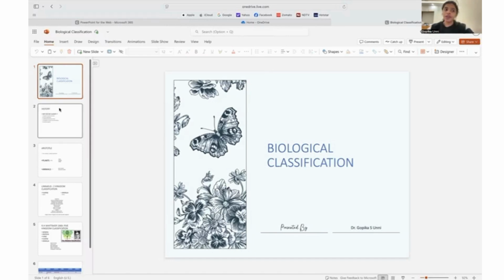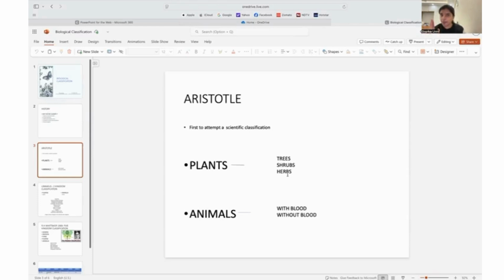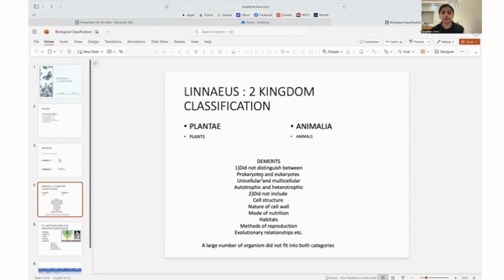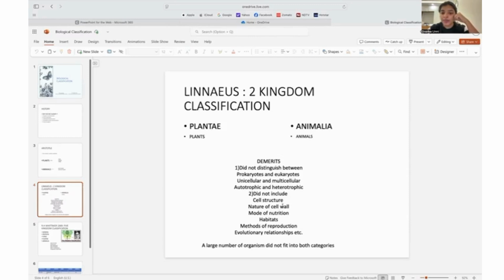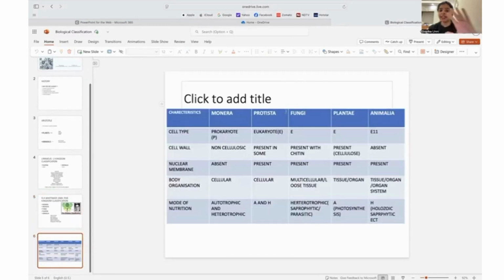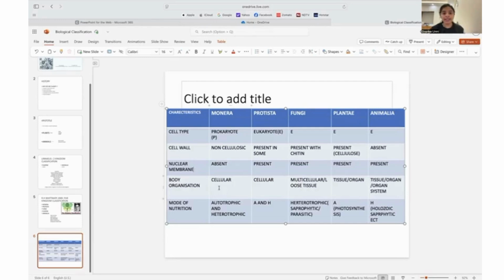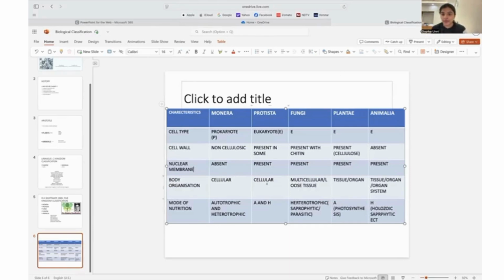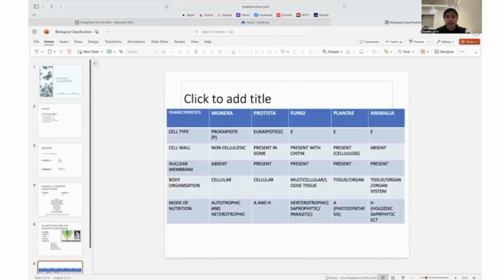Biological Classification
Confused about how scientists group and classify living organisms? 🌱🦋🐟
In this quick and engaging 10-minute lesson from Eclassopedia, we break down the basics of Biological Classification — the system biologists use to organize life on Earth.

What you’ll learn in this video:
✅ What is Biological Classification and why it’s important
✅ Overview of the 5 Kingdoms of Life
✅ Basis of classification — morphology, anatomy, and more
✅ Examples to make concepts crystal clear
✅ Tips to remember key terms for exams

Perfect for students, teachers, and lifelong learners, this video simplifies a core biology topic so you can grasp it in minutes — whether for school, competitive exams, or just curiosity.

📚 Watch now and make biology simpler with Eclassopedia!